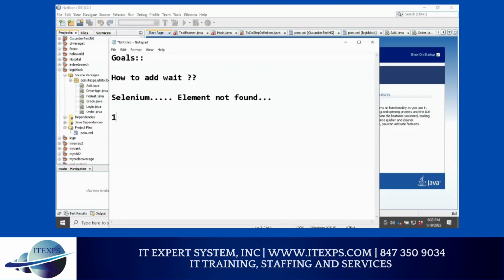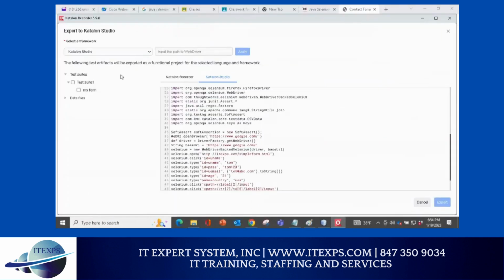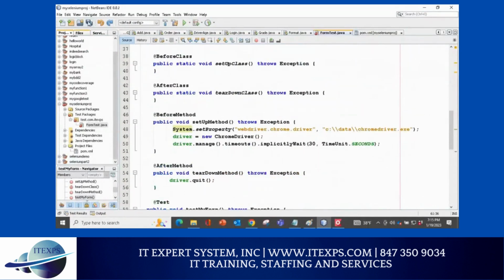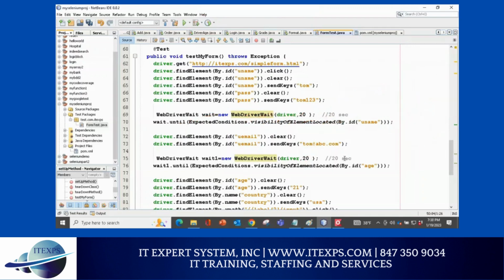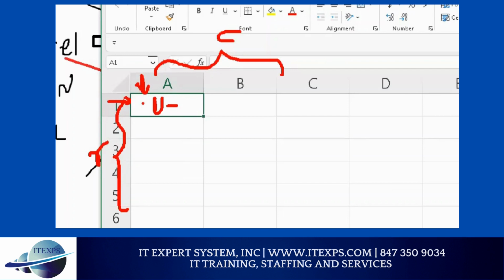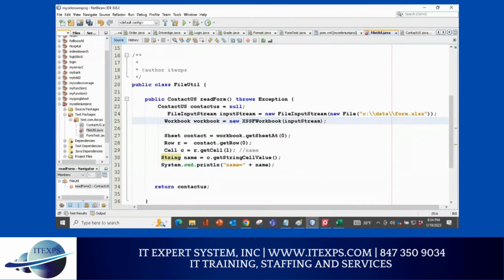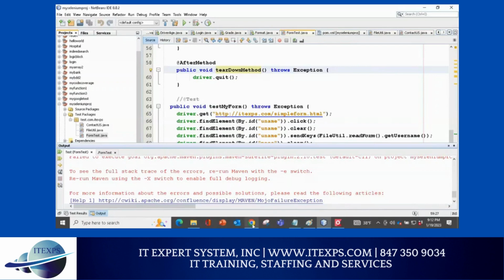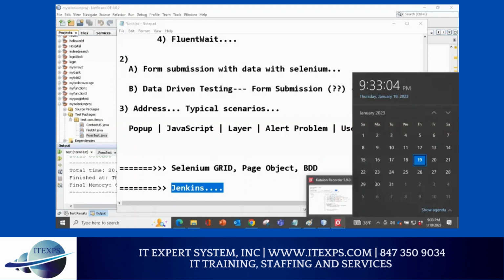Selenium Data Driven Testing | Selenium Special Cases Automation Testing | IT Expert System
Corporate Training
Business Strategy
Change Management
Risk Management